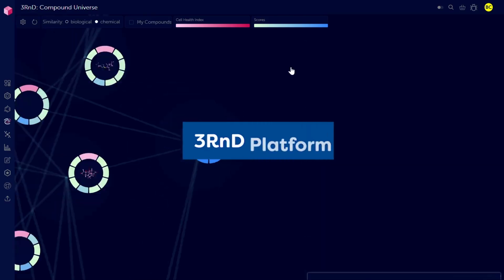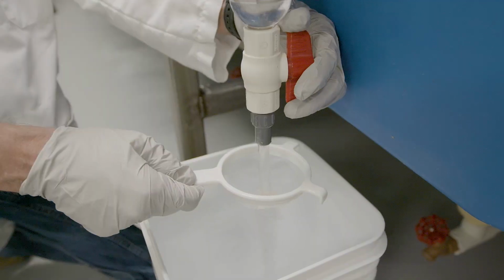Tanguay Lab featured in 2023 Society of Toxicology TV Series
Tanguay Lab was showcased in the Society of Toxicology TV series for pioneering Predictive Toxicology that ran during the 2023 SOT conference in Nashville. AsedaSciences is also featured discussing the importance of visualizing high complexity zebrafish data for the scientific community to enable easier data interpretation and decision making.